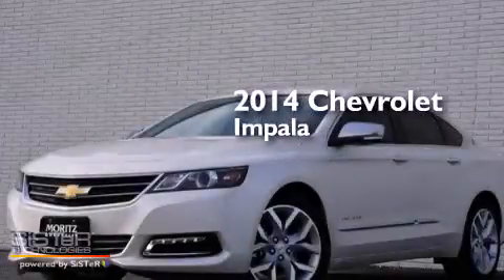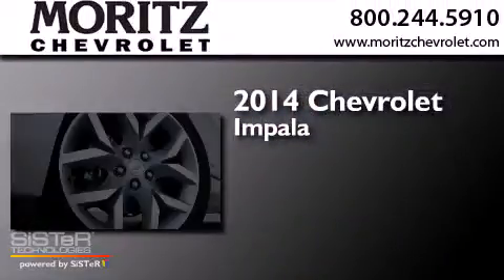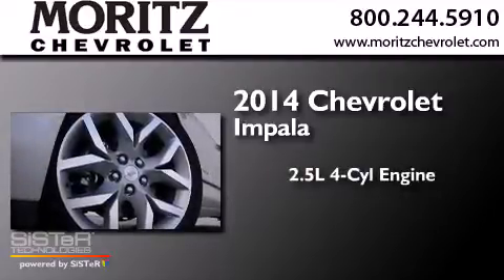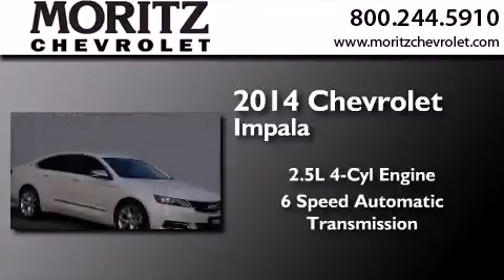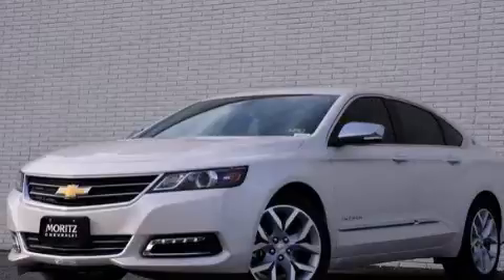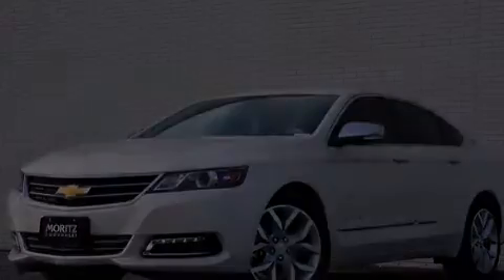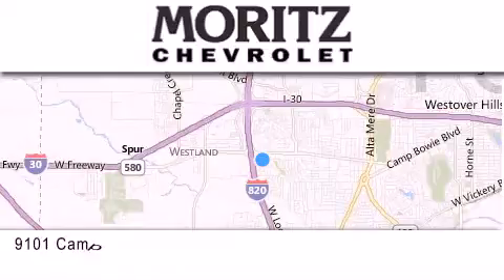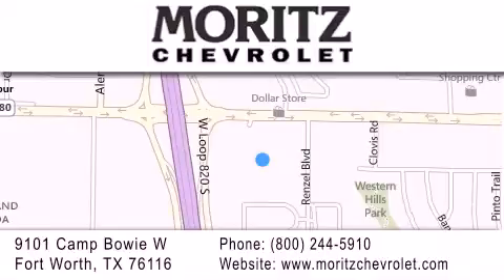2014 Chevrolet Impala Waco TX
We have been honored to serve the Fort Worth TX area , we promise that your experience at our dealership will exceed your expectations ! Year : 2014 Make : Chevrolet Model : Impala Engine : Gas I4 2.5L/150 Trans . : Automatic Exterior : White Diamond Tricoat Interior : Jet Black Stock : U124780 Moritz Chevrolet 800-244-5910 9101 Camp Bowie West Fort Worth , TX 76116